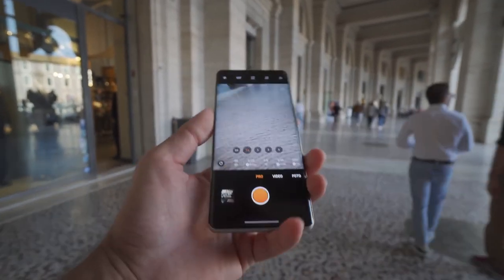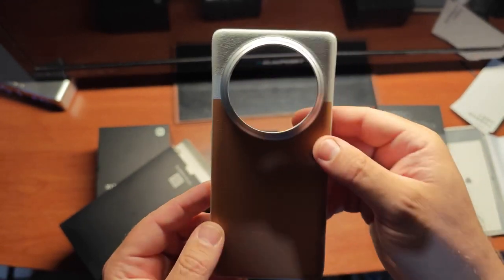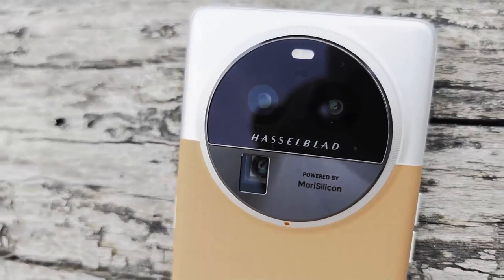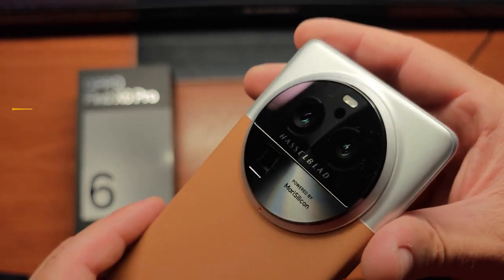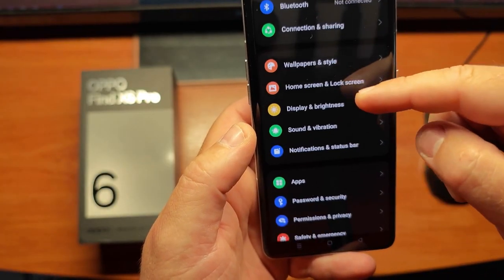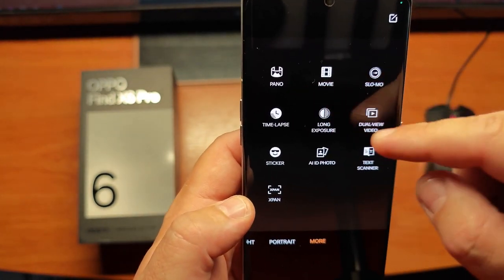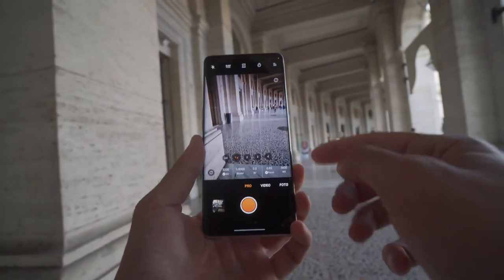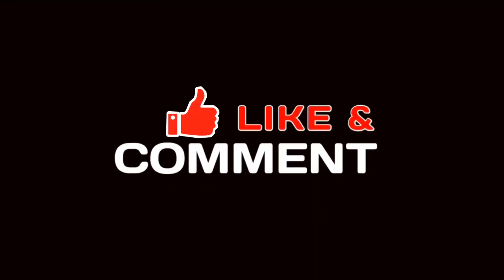OPPO Find X6 Pro Unboxing | Best for Gamers OPPO Find X6 Pro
hey everyone Ali here with another video, I hope you're enjoying the content lately I really appreciate all the support that you guys have given on all the videos so far this year a lot more to come but in this video I'm really excited for the find X6 Pro from Oppo.

first up with this Flagship it has a really cool vegan leather design I'm excited to show you but also a triple camera setup on the back with a one inch main wide-angle lens and then two 50 megapixel lenses with ultra wide and Periscope now this is potentially the best triple camera setup you can get on a flagship phone.